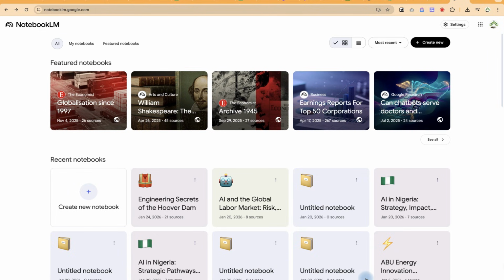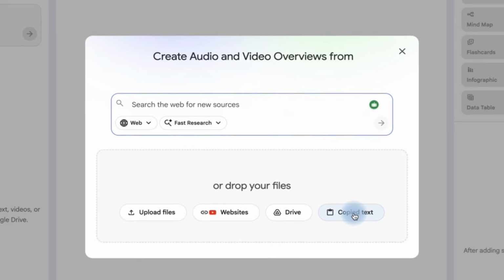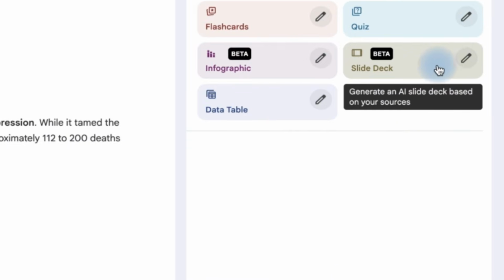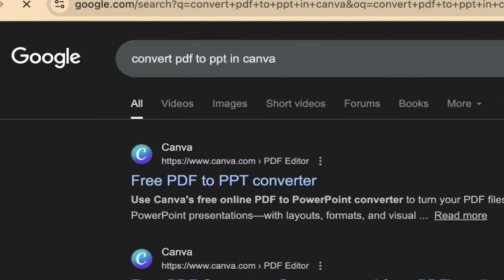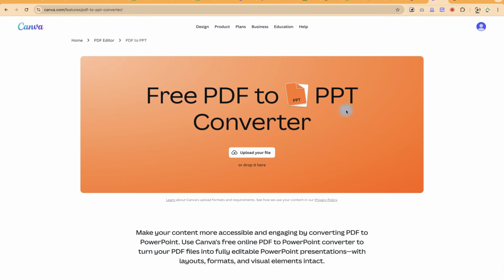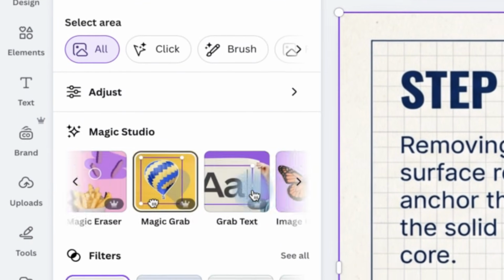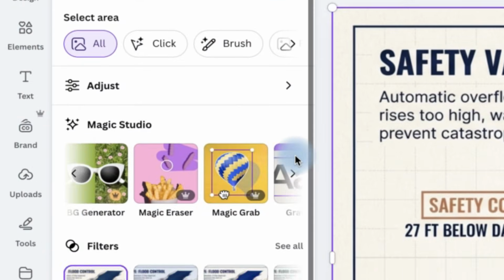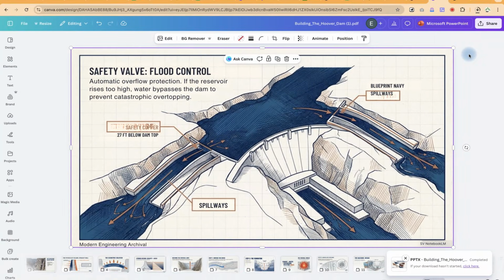How to Turn NotebookLM Slides into Editable PPT Files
Tenorshare PDNob Turn NotebookLM Slides into Editable PPT Files. Edit NotebookLM Slides Deck without Losing Format.
NotebookLM makes it easy to generate AI-powered presentations, but editing them further can be a challenge. In this video, you’ll learn how to convert a NotebookLM presentation into an editable PowerPoint (PPT) so you can customize, update, and reuse your slides easily.

This step-by-step tutorial shows how to export content from NotebookLM and transform it into a fully editable PowerPoint file. You’ll learn how to maintain slide structure, text formatting, and layout while making changes directly in Microsoft PowerPoint. This is especially useful for students, educators, researchers, and professionals who want more control over AI-generated presentations.

By converting NotebookLM presentations into editable PPTs, you can add animations, images, charts, branding, and speaker notes with ease. This workflow helps you save time while still producing professional-quality slides for lectures, meetings, and conferences.

If you’re using NotebookLM for learning, teaching, or content creation, this video will help you get the most out of your presentations. Watch till the end to master a simple and effective way to turn AI-generated slides into fully editable PowerPoint presentations.